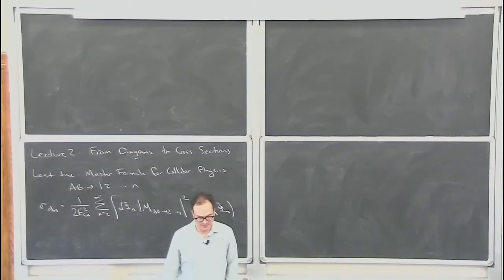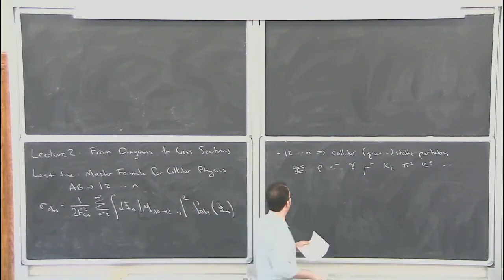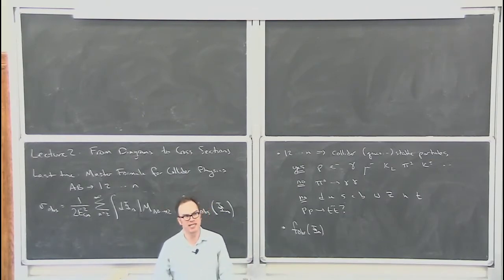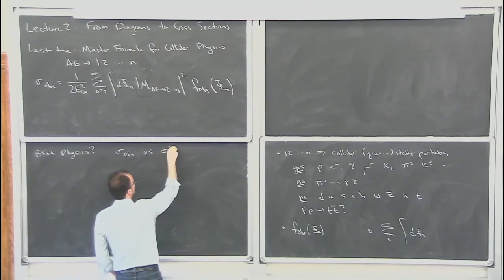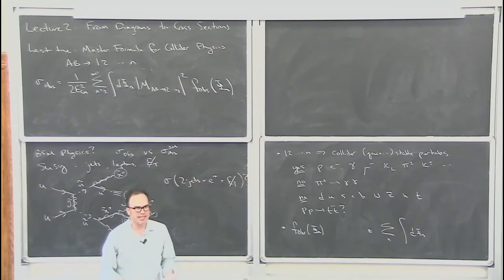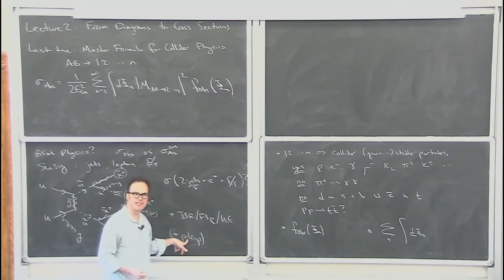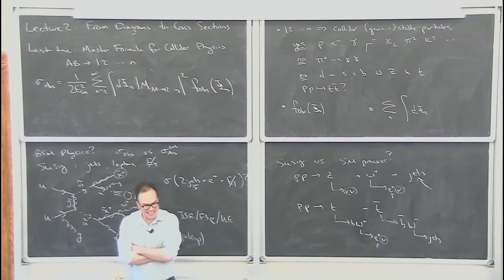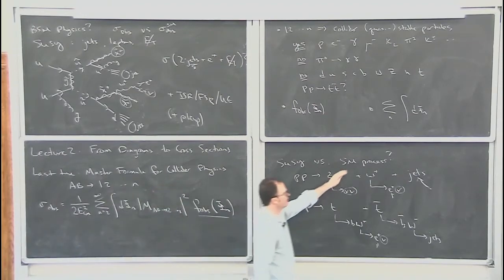J. Thaler: Lecture II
Talks given on january 8, 2020 at GGI.

"Gravitational waves: A modern approach"

Rafael PORTO (DESY Hamburg)